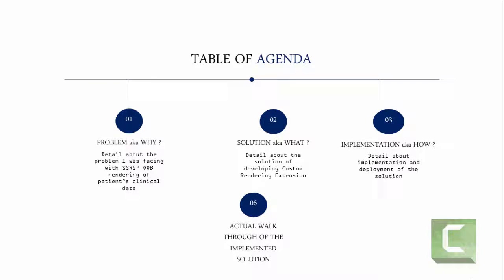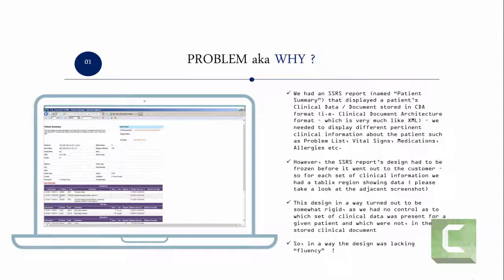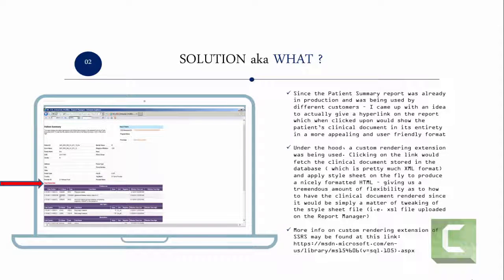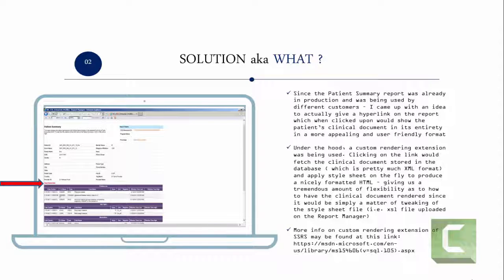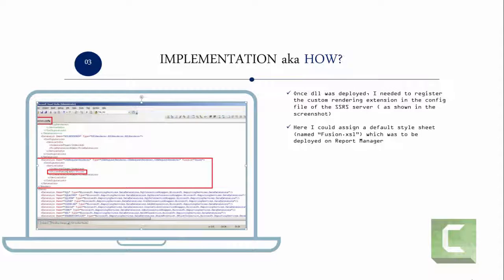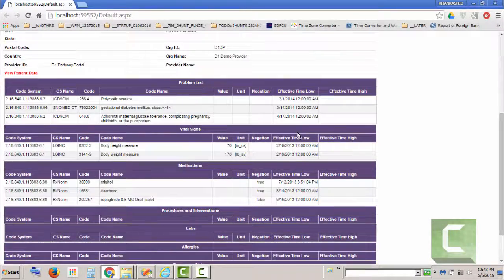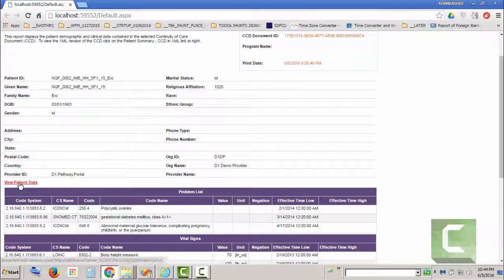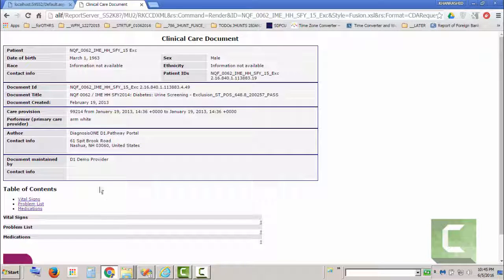Healthcare Analytics - MS SQL Server Reporting Services - Customization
Extending the Out Of Box (OOB) feature of MS SQL Server Reporting Services.

Creating a custom rendering extension that displays patient's clinical data by applying XSLT on the fly to HL7 clinical document.